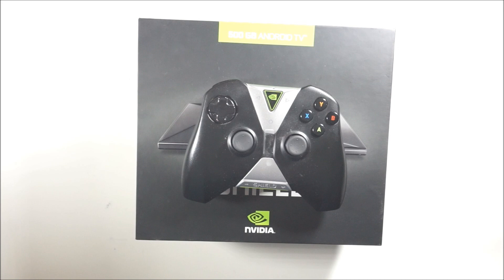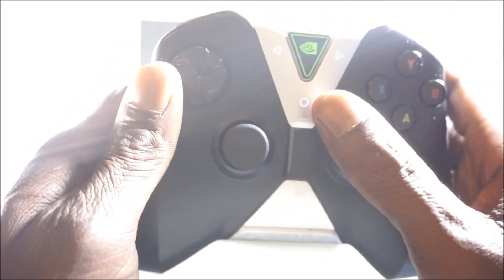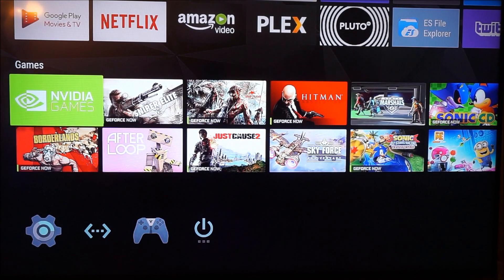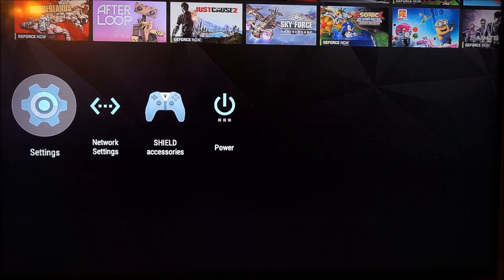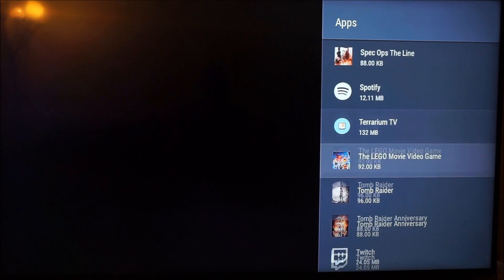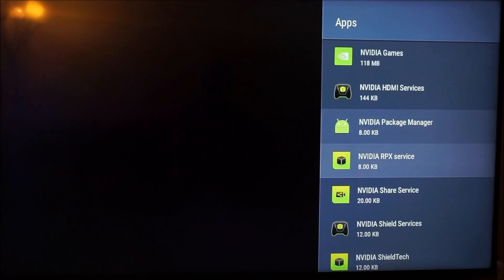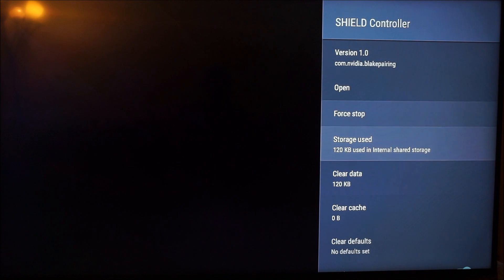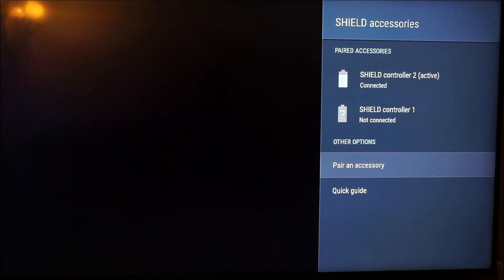NVIDIA SHIELD WIRELESS CONTROLLER FIX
NVIDIA SHIELD PRO WIRELESS CONTROLLER FIX